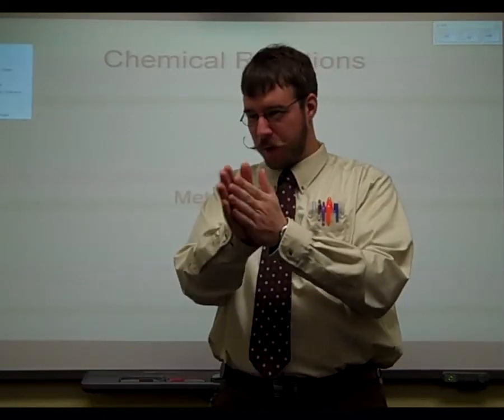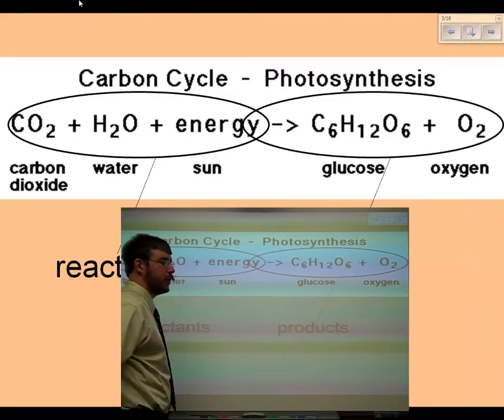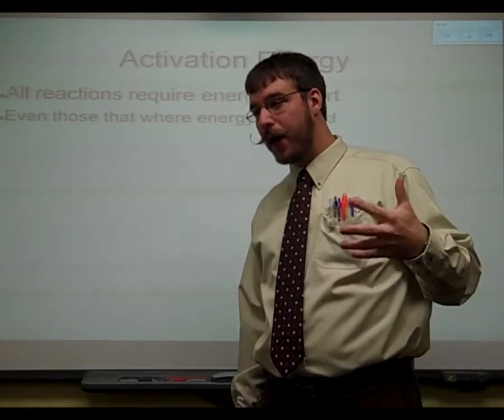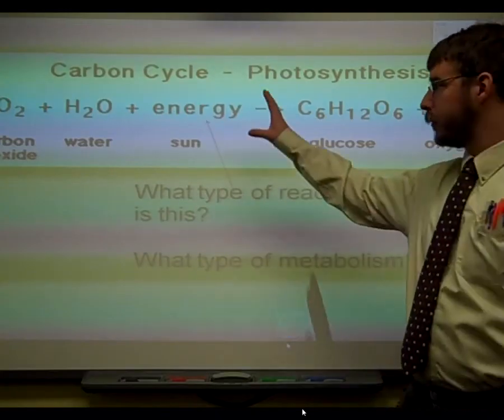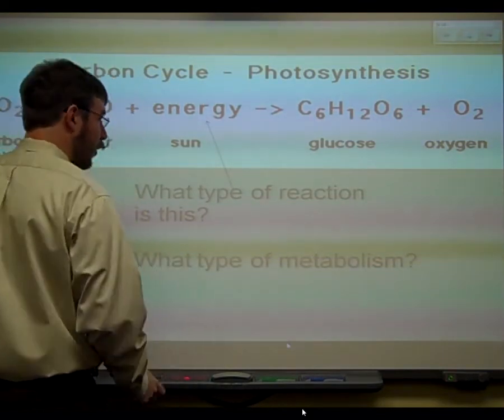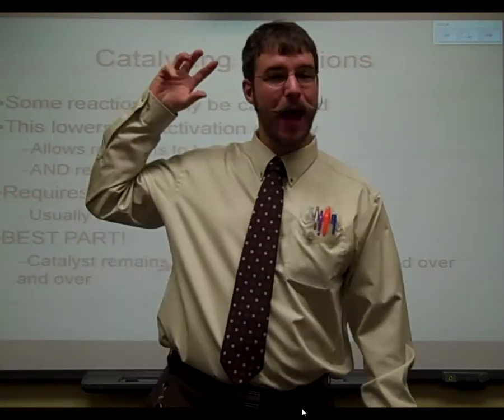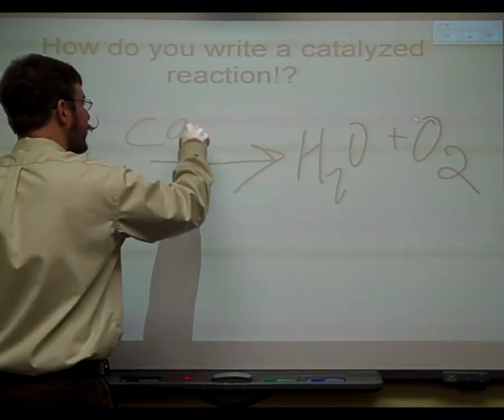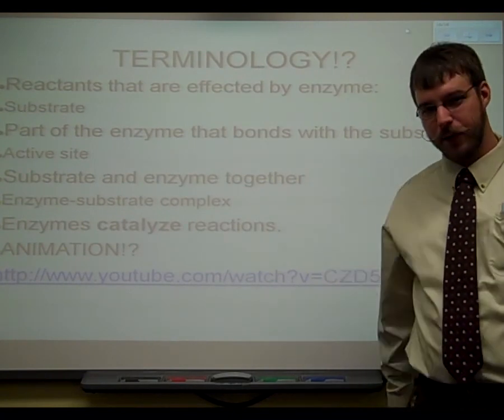Biology flipclass for Chemical Energy In Reactions bioHWHL - start at 9:24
For 2016 start this video at 9:24

In this flip video we will explore the basics of energy as it pertains to chemical reactions.

Chemical Reactions Focus Questions
1. What unit are we actually on? (HINT: It’s NOT metabolism). (1pt)
2. What are the two types of metabolism? What happens with energy in each category of metabolism? (4pts)
3. Write out the chemical equation for Photosynthesis. Label the reactants and products. (3pts)
4. What type of reaction (from number 2) is Photosynthesis? (1pt)
5. What happens when bonds are broken? (1pt)
6. What happens when bonds are formed? (1pt)
7. What is a reaction’s activation energy? (1pt)
8. On an “energy vs. time” graph, where would you find the activation energy? (1pt)
9. Based on an “energy vs. time” graph, how could you tell if a reaction is storing energy or releasing energy? (Describe the relative amount of energy found in the products and the reactants.) (2pts)
10. What types of reactions release energy? Which part of metabolism do these reactions belong to? (2pts)
11. What types of reactions store energy? Which part of metabolism do these reactions belong to? (2pts)
12. How does a catalyst help reactions happen more easily? (1pt)
13. What type of organic molecule are [most] enzymes? (1pt)
14. What role do enzymes play? (1pt)
15. What’s the “best part” about using enzymes to catalyze reactions? (1pt)
16. How does the “energy vs. time” graph change when enzymes are involved (2pts)
17. Assume photosynthesis (the chemical reaction from number 3) is catalyzed by the enzyme “photolase,” write out that chemical equation showing the work of that enzyme.
a. [Photosynthesis is actually catalyzed by several different enzymes. Mr. P knew them at one point for a test in “Medical Microanatomy,” but doesn’t feel like looking them all up again. We’ll just stick with “photolase, which is totally not a real thing…at all!]
18. What is the substrate in a catalyzed chemical reaction? (1pt)
19. What is the enzyme-substrate complex? (1pt)
20. What does the enzyme do with the products? [BE CAREFUL, IT’S A TRAP!] (1pt)